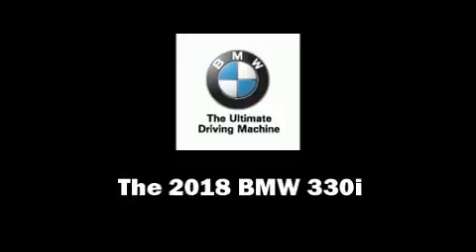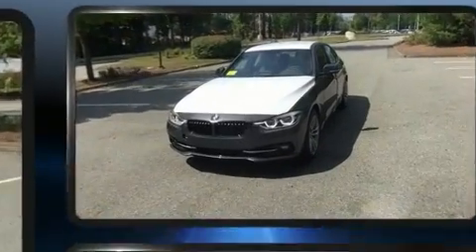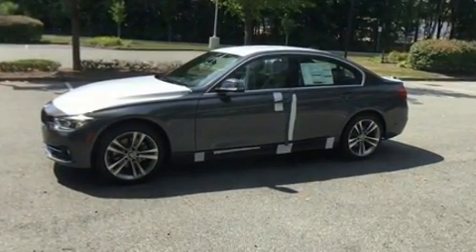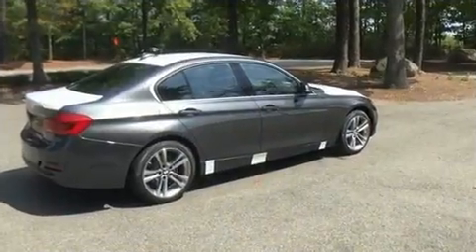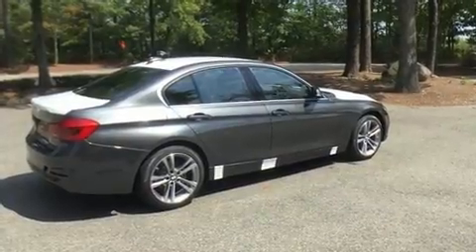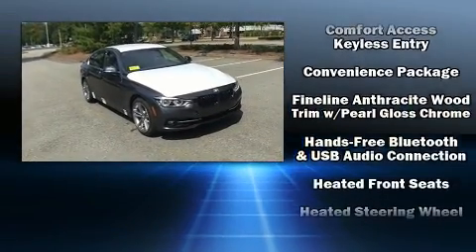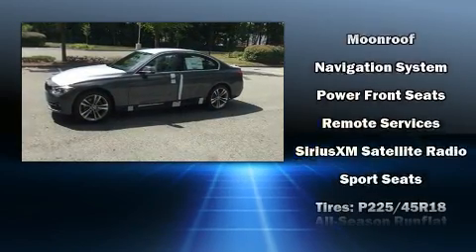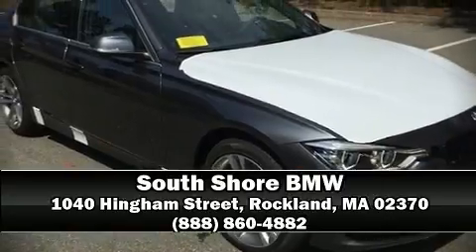2018 BMW 3 Series 330i xDrive in Rockland, MA 02370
Step into the 2018 BMW 330i wagon This 4 door, 5 passenger sedan stands out among competitors in its class! A turbocharger further enhances performance, while also preserving fuel economy. BMW prioritized handling and performance with features such as: an automatic dimming rear-view mirror, an outside temperature display, heated seats, power moon roof, turn signal indicator mirrors, power windows, and 1-touch window functionality. BMW ensures the safety and security of its passengers with equipment such as: dual front impact airbags with occupant sensing airbag, front side impact airbags, traction control, brake assist, anti-whiplash front head restraints, a security system, an emergency communication system, and 4 wheel disc brakes with ABS. Sophisticated all wheel drive assures superb handling in any weather condition. Our aim is to provide our customers with the best prices and service at all times. Please don't hesitate to give us a call.